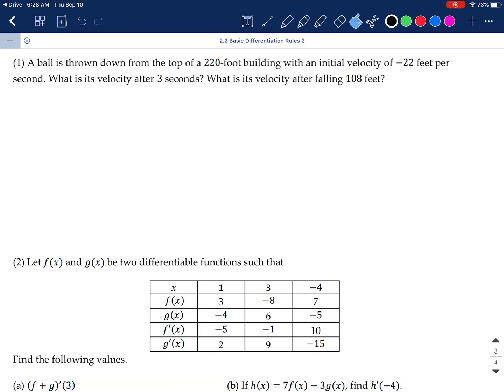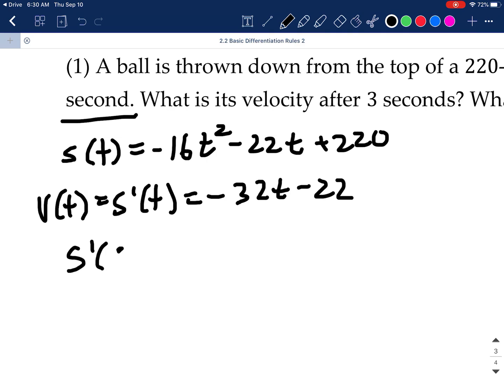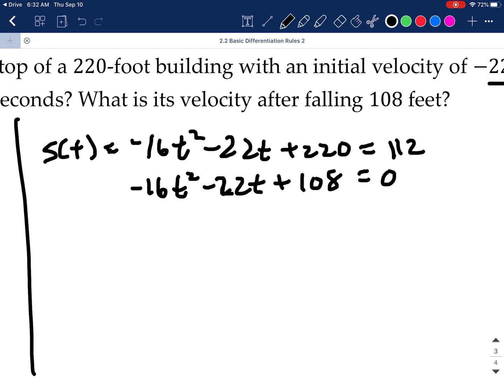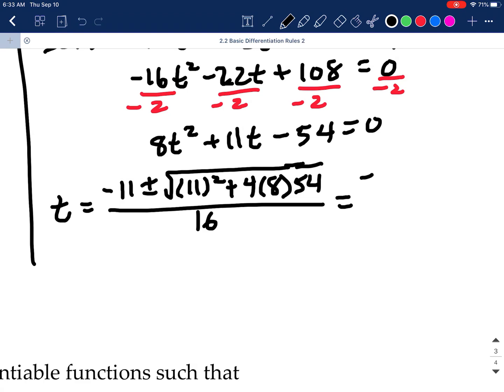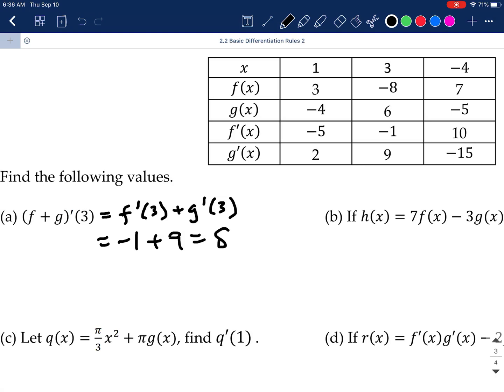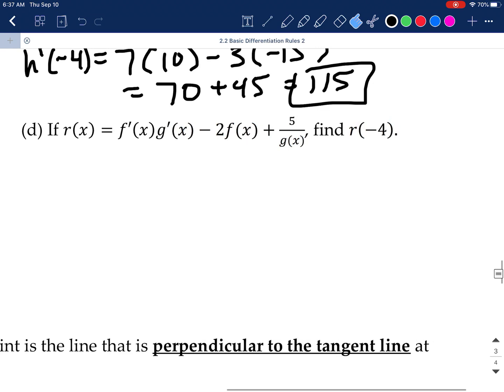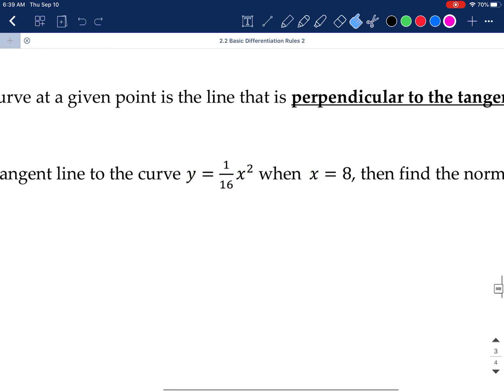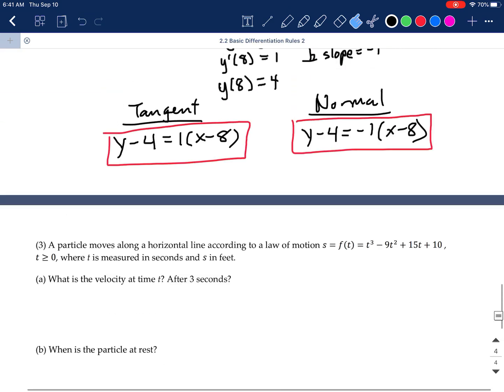2.2 Basic Differentiation Rules and Rates of Change Part III